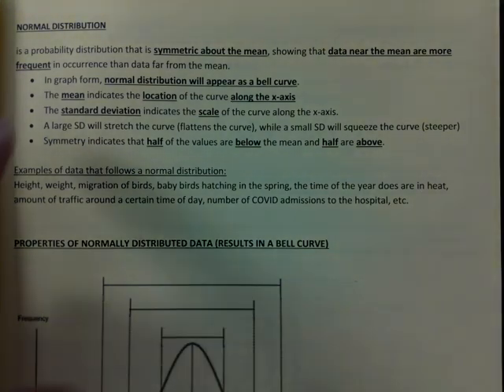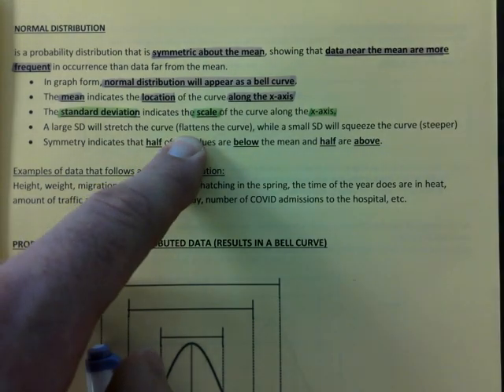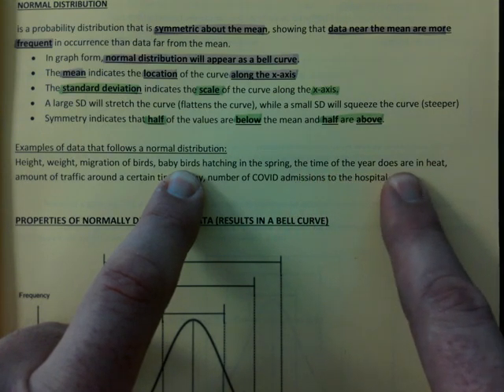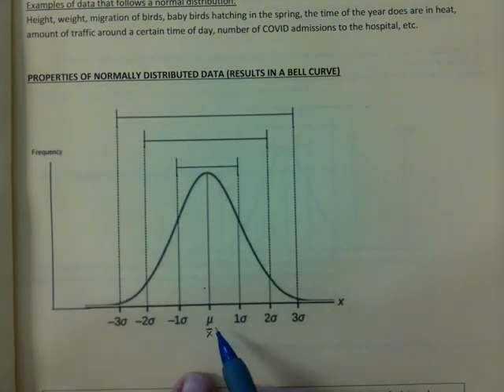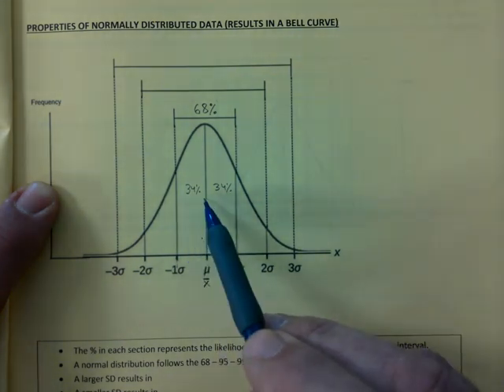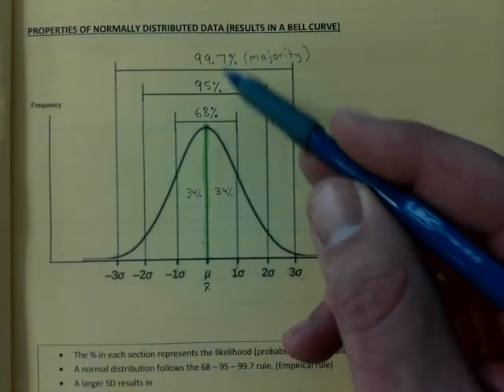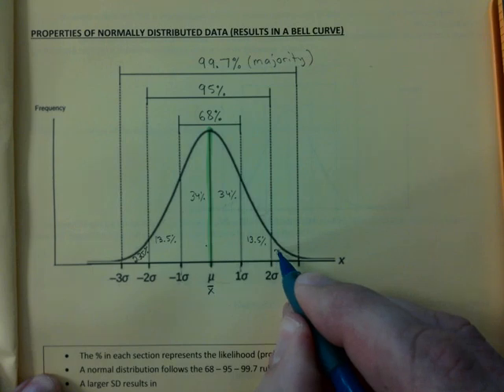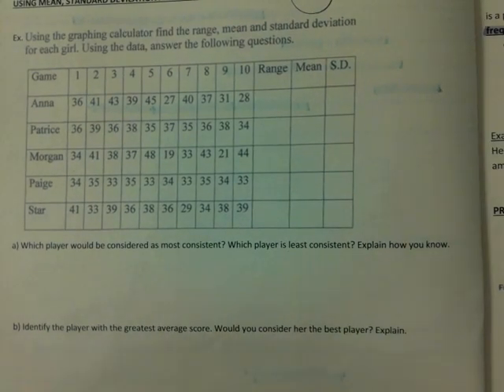APMR3S 01 CH 5 NORMAL DISTRIBUTION 1